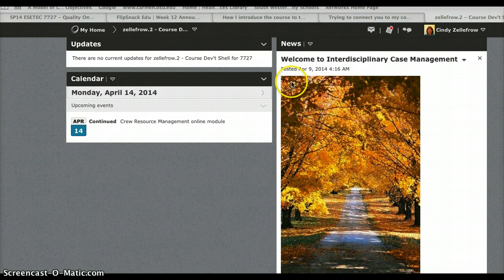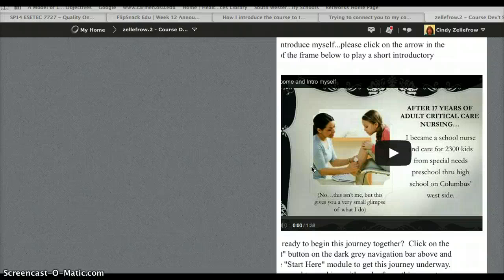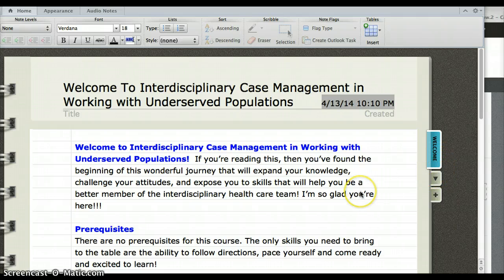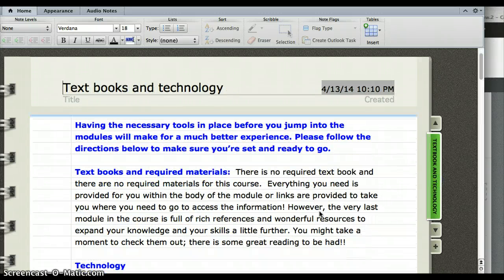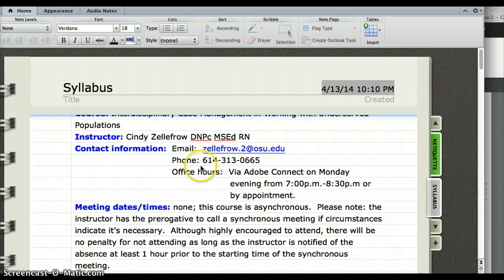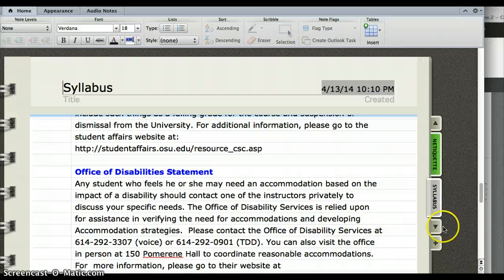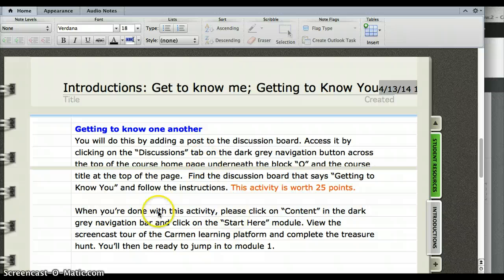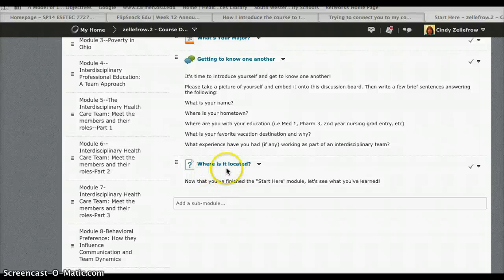ICM How I Introduced myself, course materials and oneanother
video tour of how introductions are done